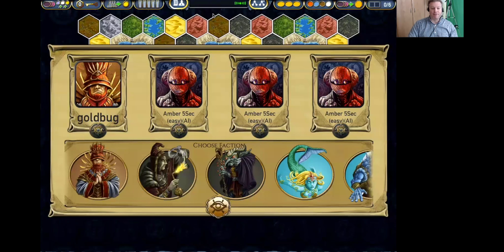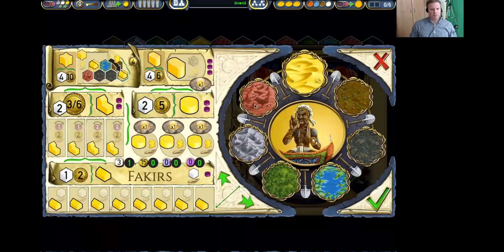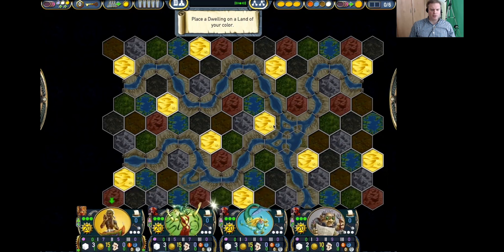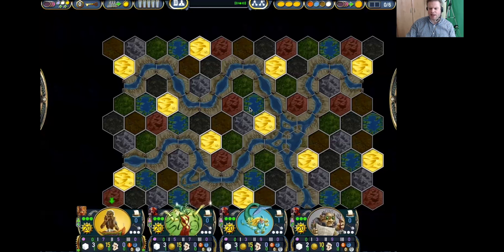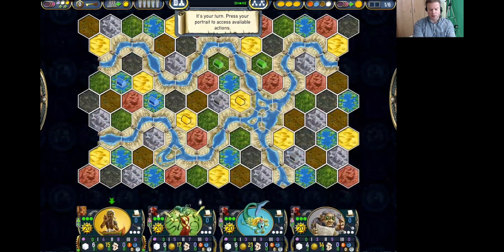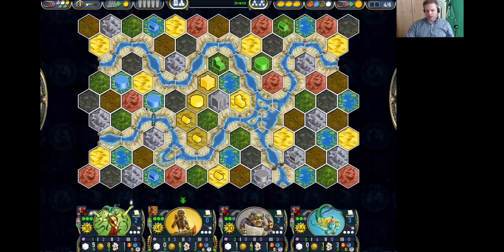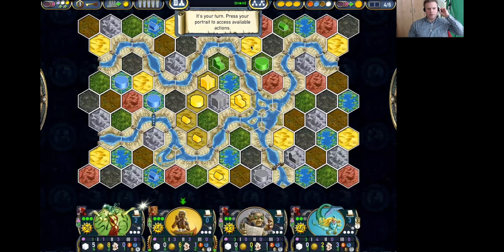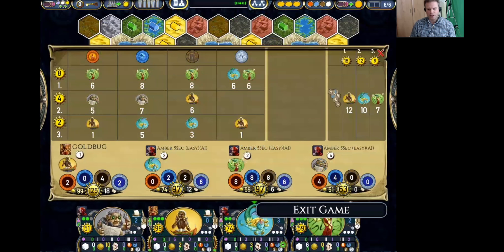Terra Mystica - Fakirs Playthrough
TM playthrough of Fakirs faction on the DIGIDICED app